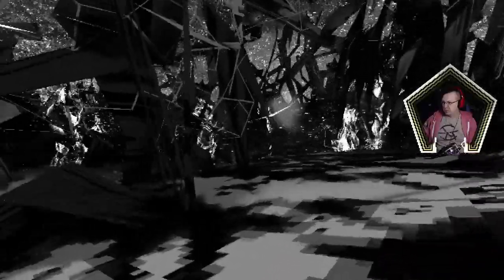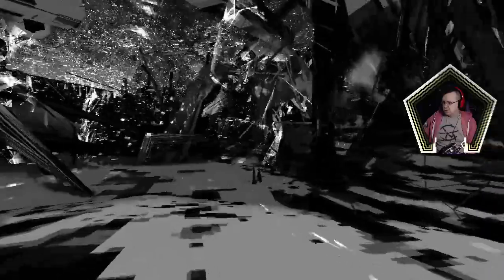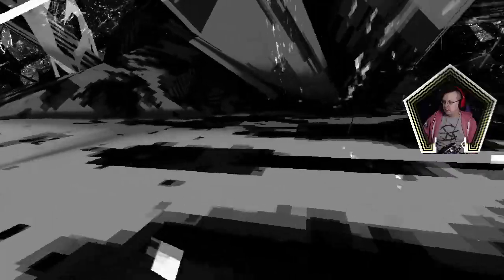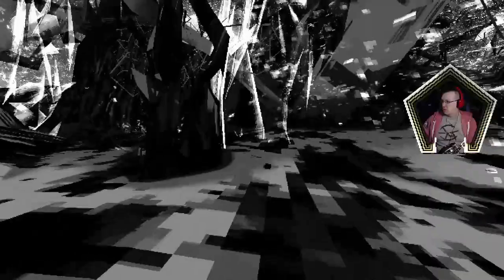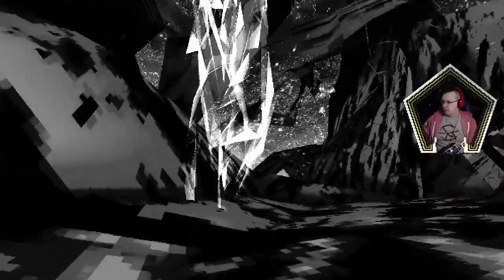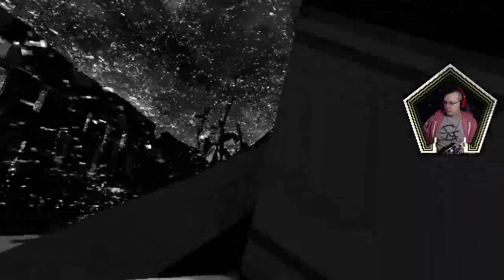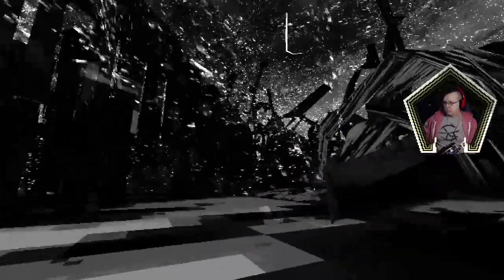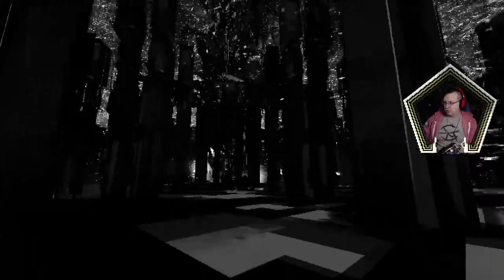Snow glow-be. - ae (Dec 23, Madvent Calendar 2020)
Heck of a storm(?) blowin' up.